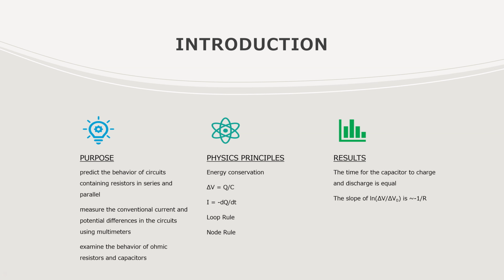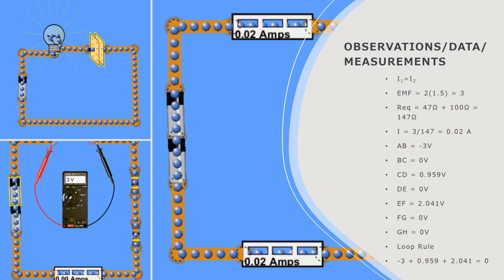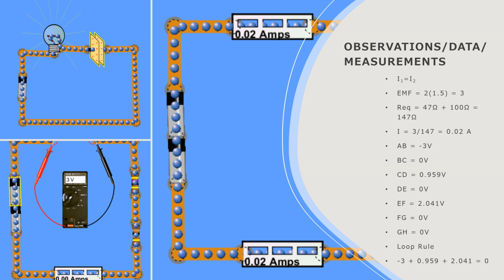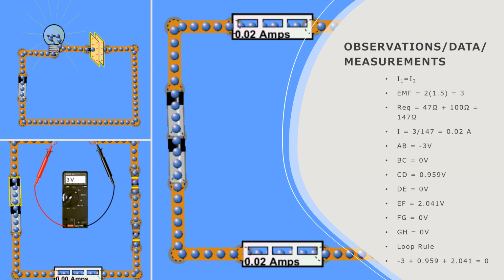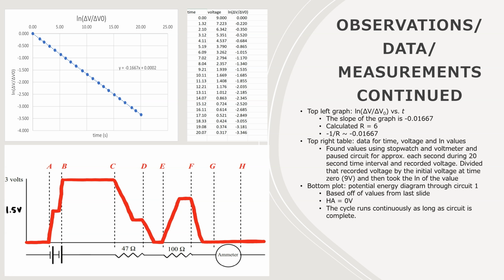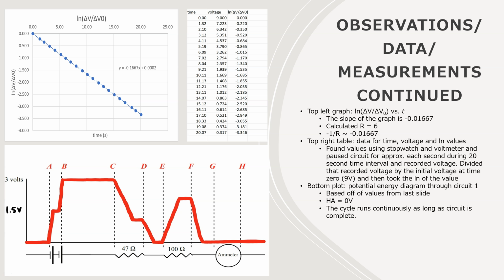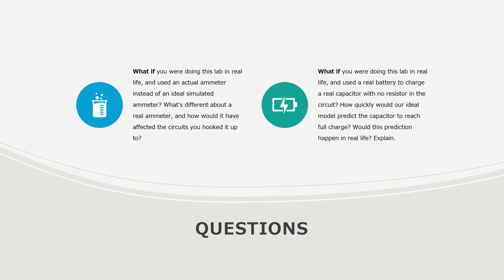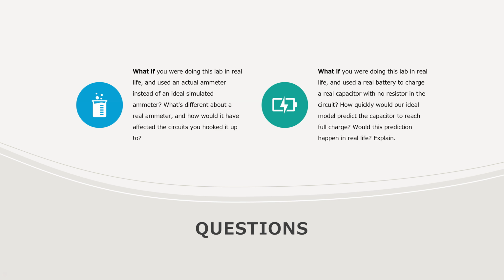phys 2212 lab 4 report